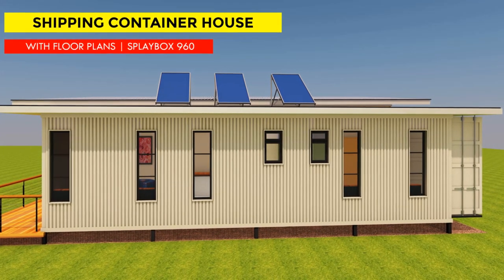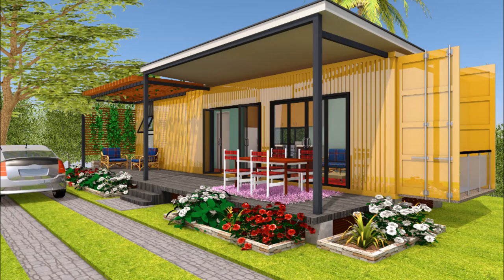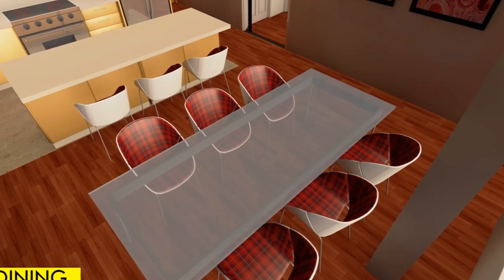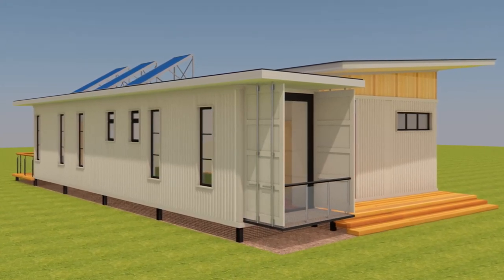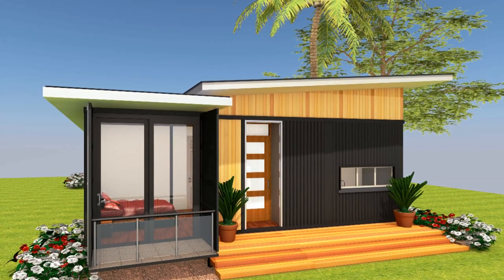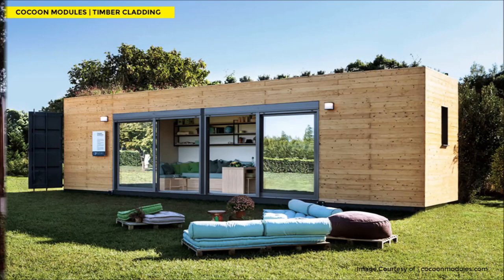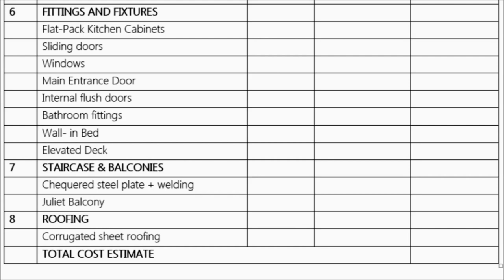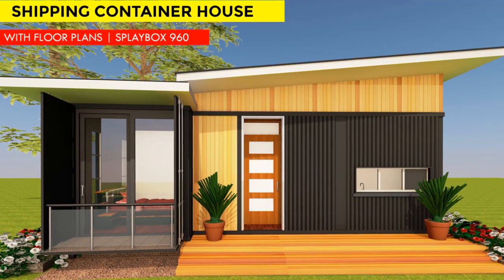Shipping Container 2 Bedroom Bungalow House Design with Floor Plans | SPLAYBOX 960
Shipping Container 2 Bedroom Bungalow House Design with Floor Plans | SPLAYBOX 960. This video brings to you SPLAYBOX 960. This is a modern, 2 bedroom shipping container bungalow designed using three, 40 foot shipping containers to create 960+ square feet of habitable space. This design uses three, 40 foot high cube shipping container modules, covered with a butterfly roof, to create a 960+ square feet “SPLAYBOX 960” bungalow. The containers are placed parallel to each other lengthwise to form an efficient 2 bedroom bungalow ideal for countryside living of an average sized family. Shipping Container 2 Bedroom Bungalow House Design with Floor Plans | SPLAYBOX 960. This Shipping Container 2 Bedroom Bungalow House Design with Floor Plans | SPLAYBOX 960, innovatively accommodates the following salient features;
1. Entry Porch
2. OPEN PLAN LIVING AREA WITH,
• Lounge
• Dining
• Kitchen
3. Laundry
4. Common Bathroom
5. 2 Bedrooms, Master en-suite with walk-in closet

What do you feel about this house design?
Do you like it? Or do you have any questions?